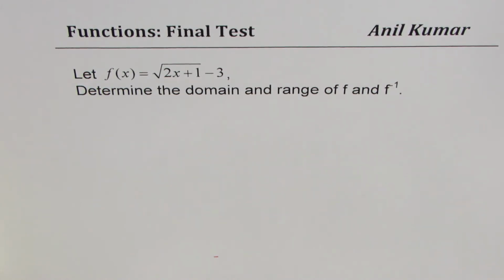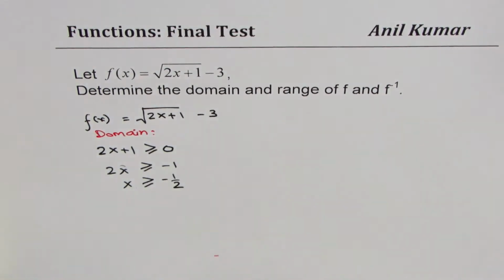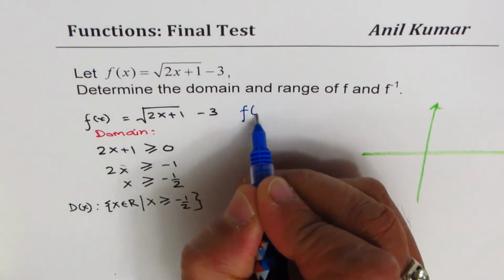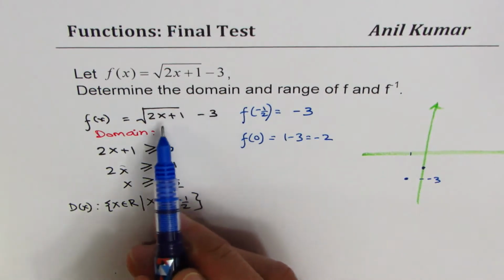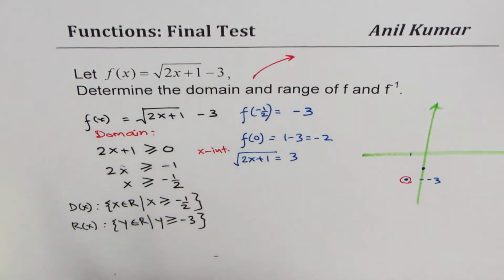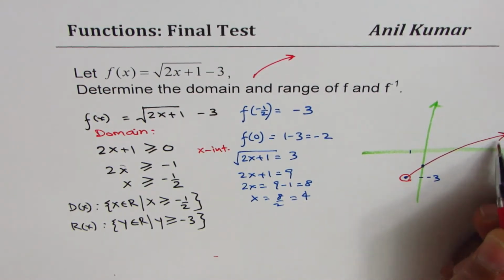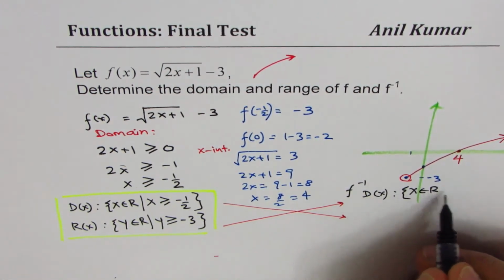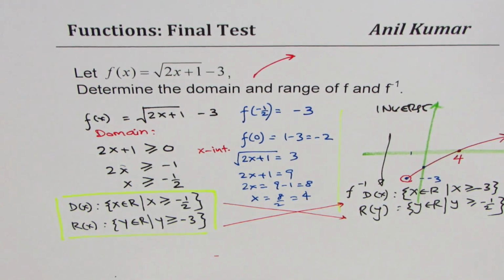Find domain Sq Rt[(2x + 1)] - 3and range of square root function and its inverse